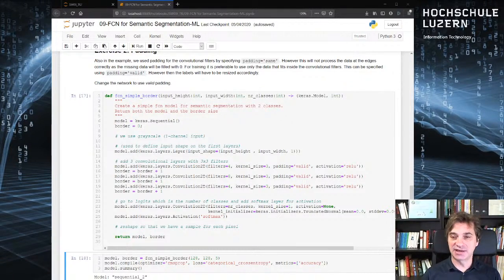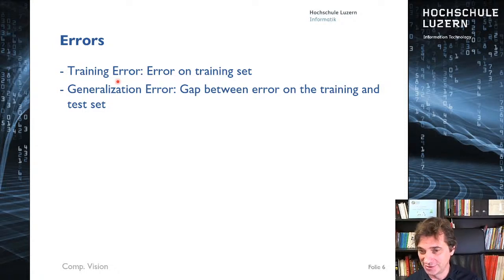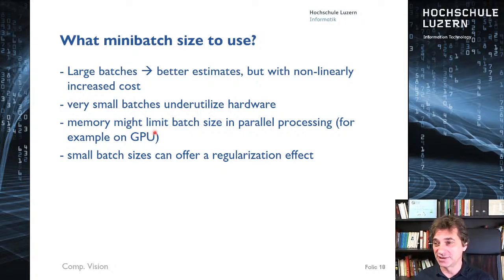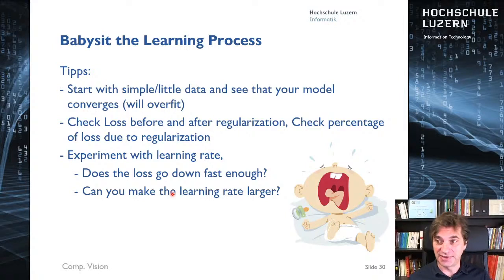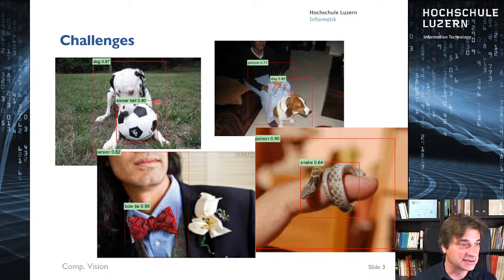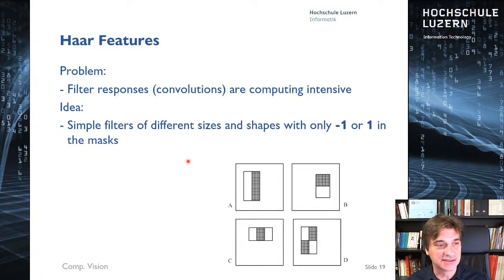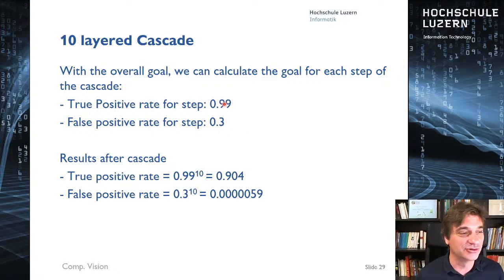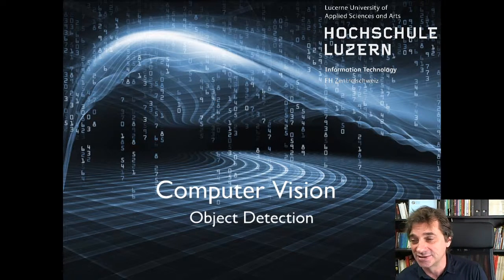Computer Vision: Training Networks and Object Detection (trimmed)